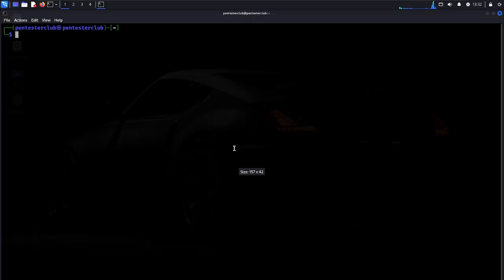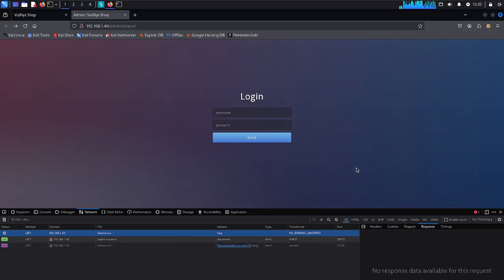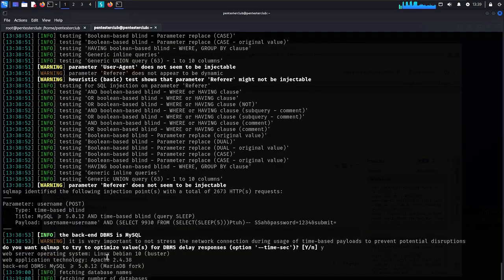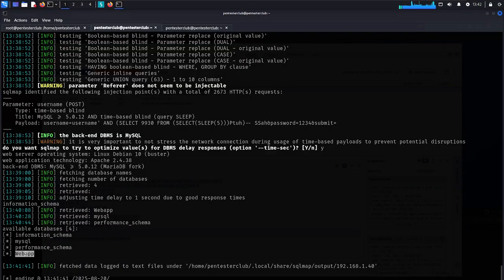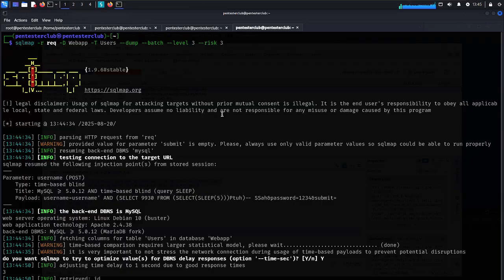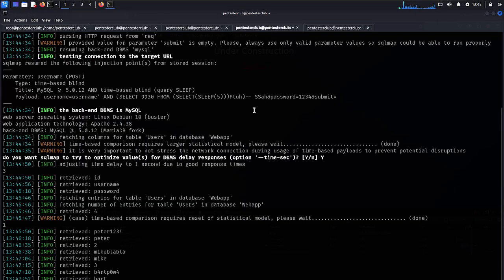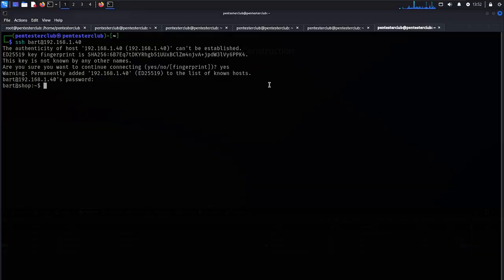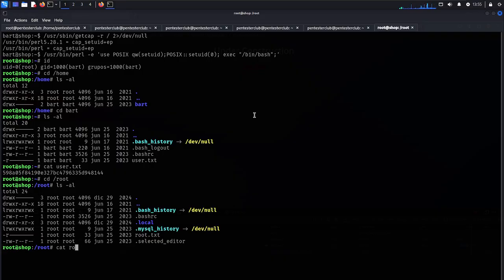Exploiting SQL Injection in E-Commerce Websites | Penetration Testing Guide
🛒 E-Commerce Website SQL Injection | Penetration Testing Walkthrough

In this video, we dive deep into SQL Injection (SQLi) vulnerabilities in e-commerce websites and demonstrate how attackers exploit insecure inputs to gain unauthorized access. You’ll learn step-by-step penetration testing techniques, real-world attack scenarios, and how to secure applications against SQLi.

🔑 What You’ll Learn:

Basics of SQL Injection in e-commerce platforms

Practical exploitation methods

Extracting sensitive data from vulnerable databases

Mitigation strategies & secure coding practices

🚀 Perfect for penetration testers, bug bounty hunters, and ethical hackers who want hands-on skills in identifying and exploiting SQL injection vulnerabilities.